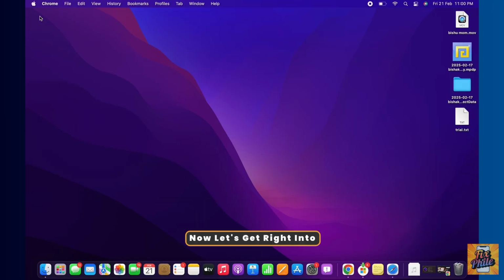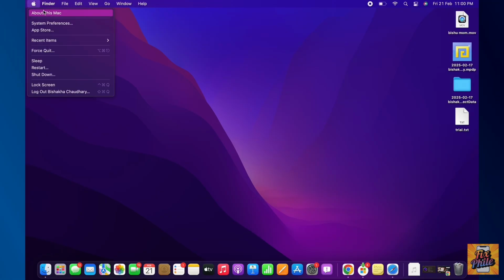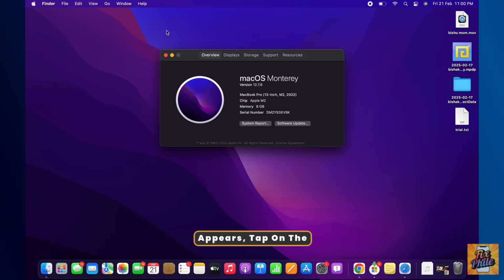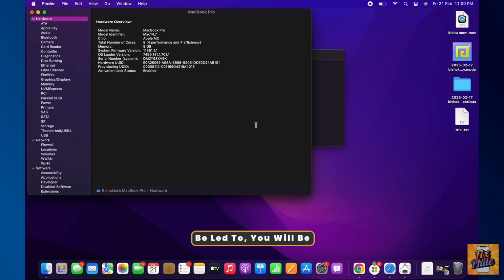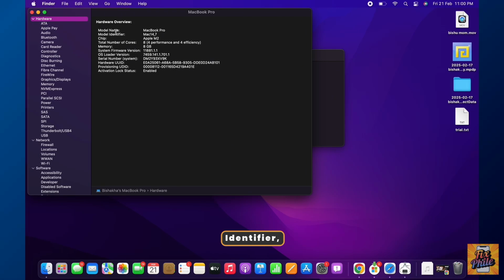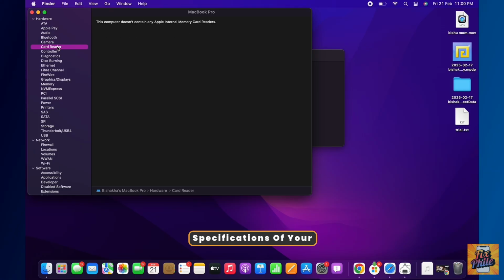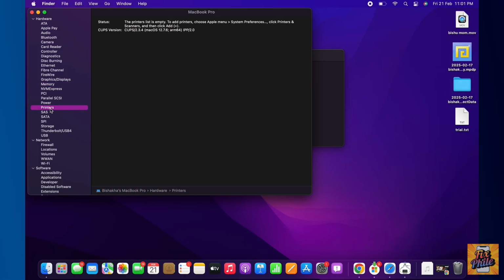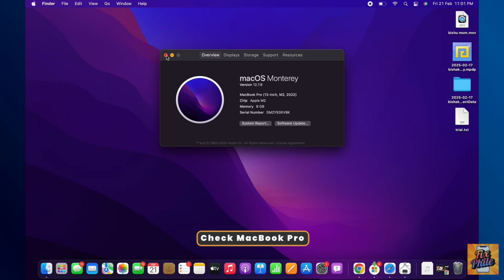How to Check Your MacBook's Specifications | Easy Steps for MacOS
How to Check Your MacBook's Specifications and Hardware Info | Easy Steps for MacOS

Learn how to check your MacBook's specifications and hardware info with these easy steps for MacOS. Whether you have a MacBook Pro or a MacBook Air, this tutorial will show you how to find all the important details about your device.

🔍 Includes tips for macOS Ventura, Monterey, and newer
🔧 Great for buying, selling, or optimizing your Mac
💻 Works for MacBook Air, MacBook Pro, and iMac